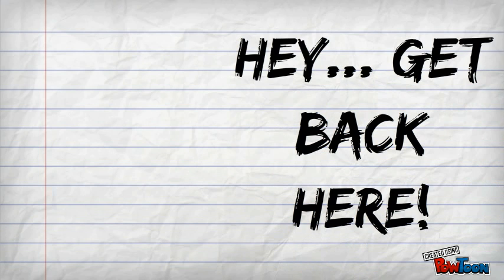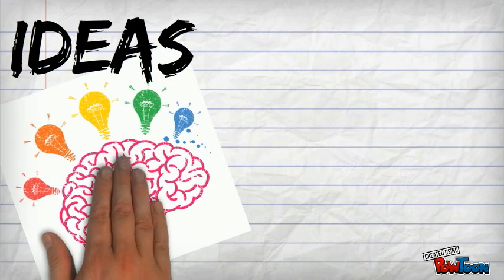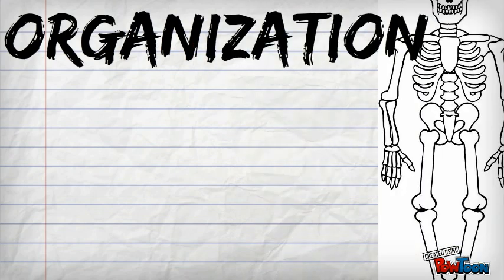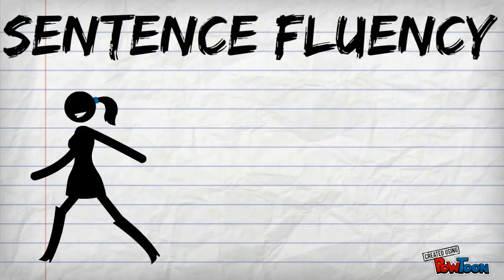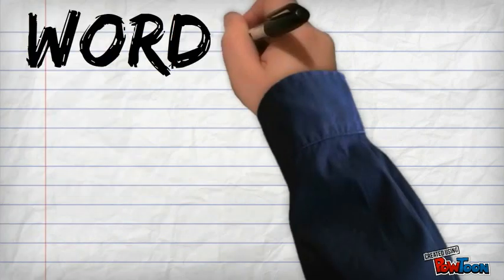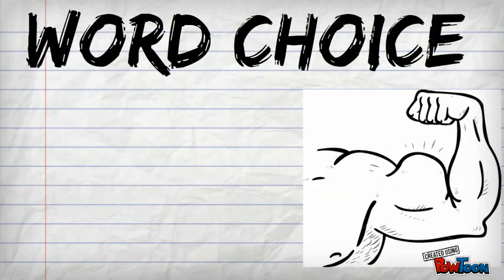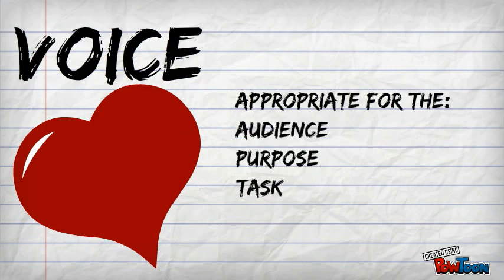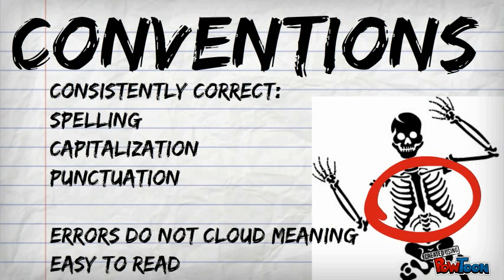The 6 Traits of Writing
A brief introduction to the 6 traits of writing for secondary students-- Created using PowToon -- Free sign up . Make your own animated videos and animated presentations for free.  PowToon is a free tool that allows you to develop cool animated clips and animated presentations for your website, office meeting, sales pitch, nonprofit fundraiser, product launch, video resume, or anything else you could use an animated explainer video. PowToon's animation templates help you create animated presentations and animated explainer videos from scratch.  Anyone can produce awesome animations quickly with PowToon, without the cost or hassle other professional animation services require.